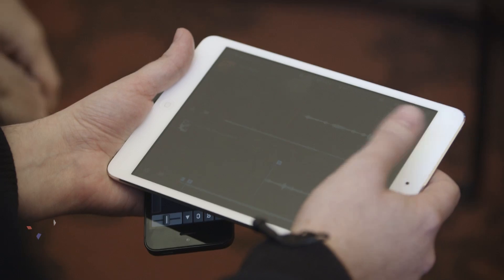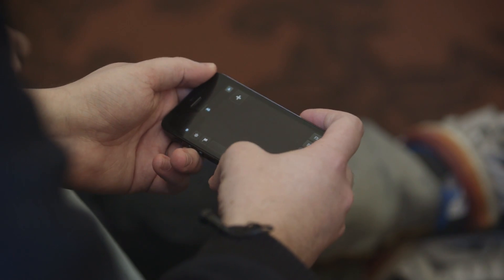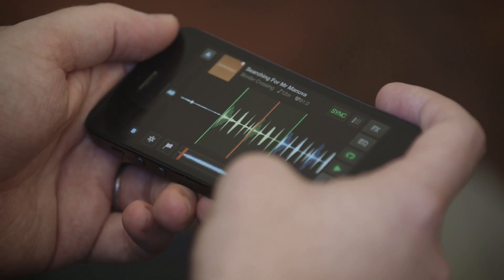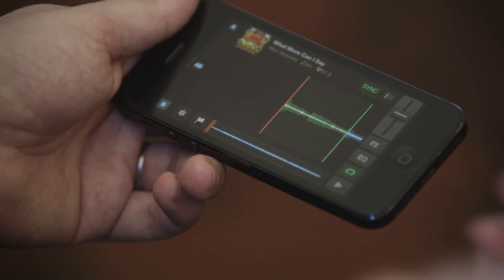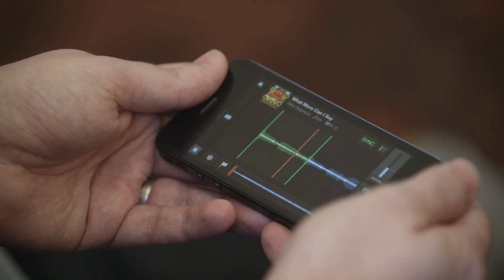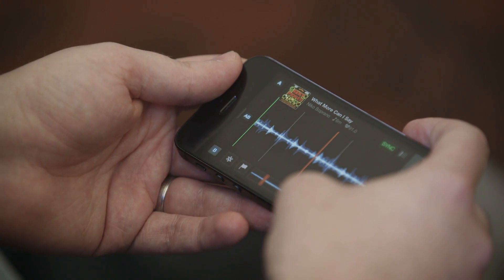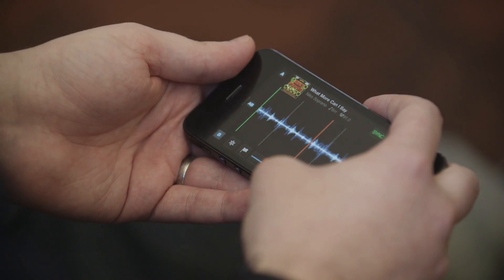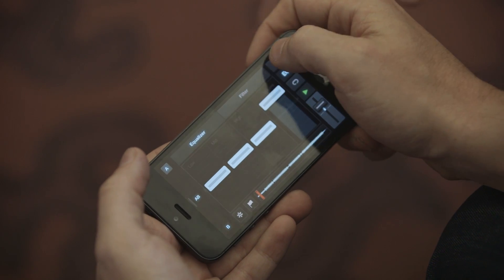Traktor DJ for iPhone hands-on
The Verge's Trent Wolbe is joined by Jim Mazur to show off the new Traktor DJ app for iPhone. Previously only available on the iPad, Traktor DJ allows you to mix music using an easy touchscreen interface. More from The Verge: